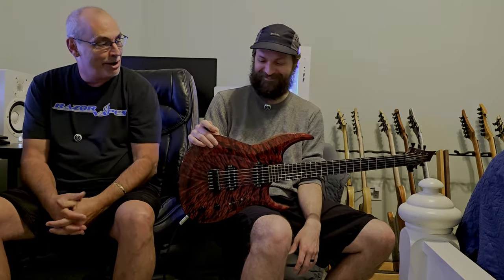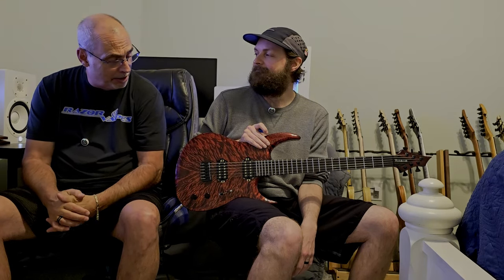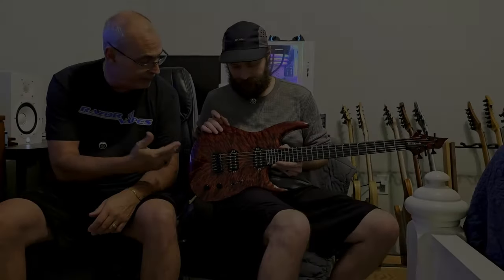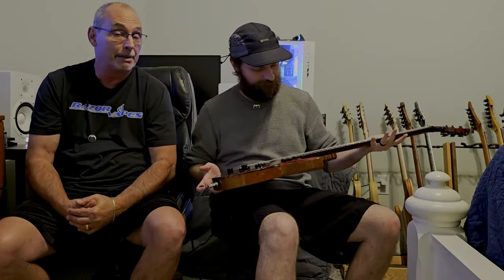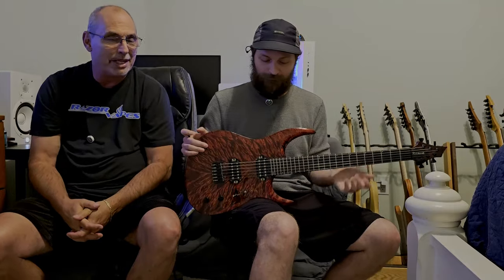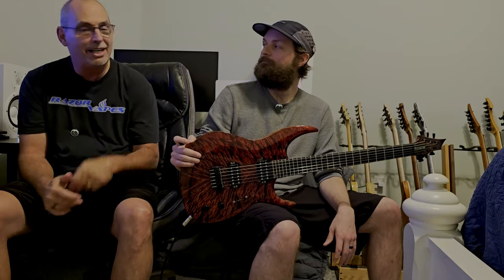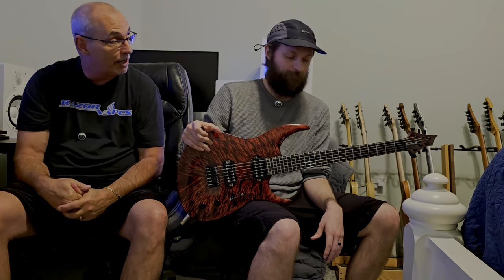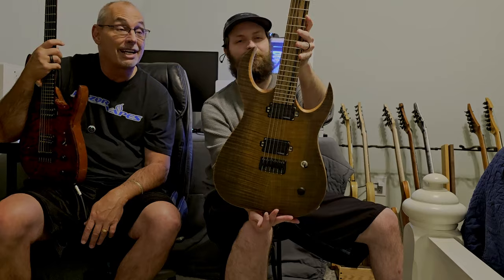Reichardt guitars review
Hey there, it's Rob and Colton, and today we're taking you behind the scenes to meet the builder who makes Reichardt Guitars tick. This American builder isn't just hammering away in a workshop – he is  crafting works of art that happen to also be guitars. Let's dive in and learn about the builder behind these incredible instruments.

Now, when we talk about craftsmanship, we're not just talking about slapping some wood together and calling it a day. Nate is  the real deal. He  handpicks the best wood, shapes it just right, and puts in the elbow grease to make sure every guitar is perfect. It's like watching a sculptor turn a block of marble into a masterpiece – except in this case, the masterpiece is a guitar.

But don't go thinking this builder is stuck in the past. He is always trying new stuff, like using fancy techniques to make guitars sound even better. It's like he is constantly asking, "How can I make this guitar even more awesome?" And let me tell you, he is pretty darn good at finding the answer.

And as for the future? This builder isn't resting on his laurels. He is  always thinking about what's next, how he can keep pushing the envelope and making even better guitars. It's like he's got a fire in his belly that just won't quit – and we can't wait to see what he comes up with next.

So there you have it, folks – an American builder,  Reichardt Guitars. He is not just making guitars; he is crafting dreams. And every time you pick up one of his instruments, you're holding a piece of the builders passion and creativity in your hands. So here's to the maker, the dreamers, and the folks who make music a little sweeter with every guitar he creates. Cheers!

0:00      Intro
06:03   Specs
11:45   In the mix
12:54   Final thoughts